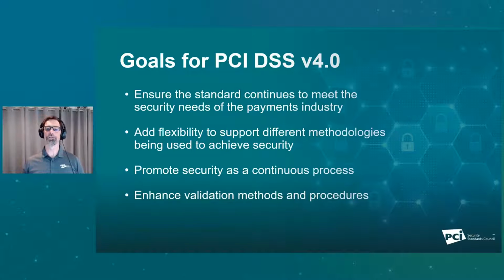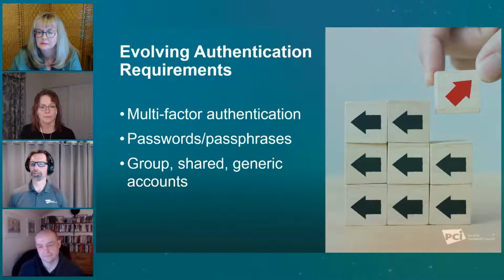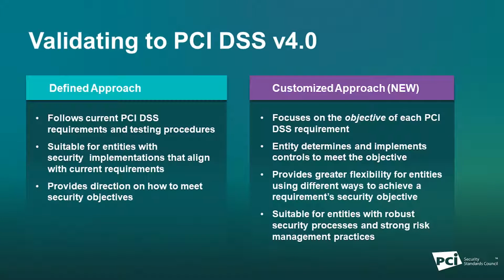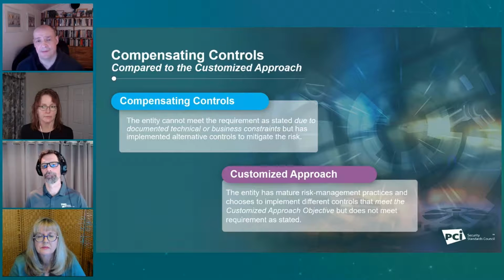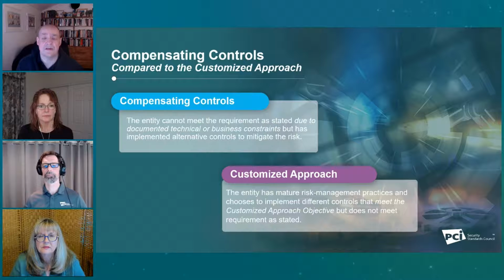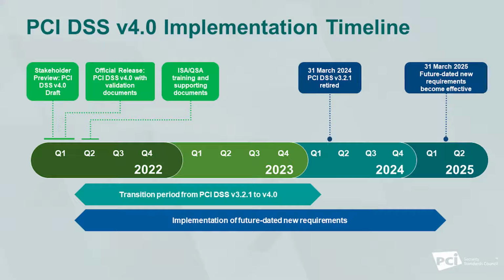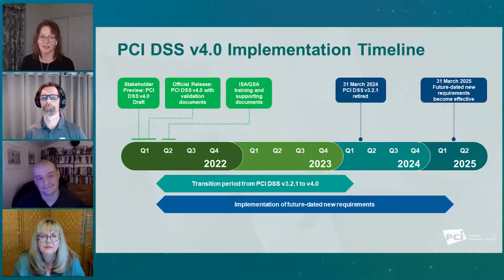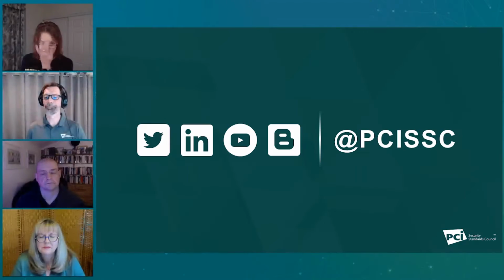PCI SSC Publishes PCI Data Security Standard v4 0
PCI Data Security Standard v4 0